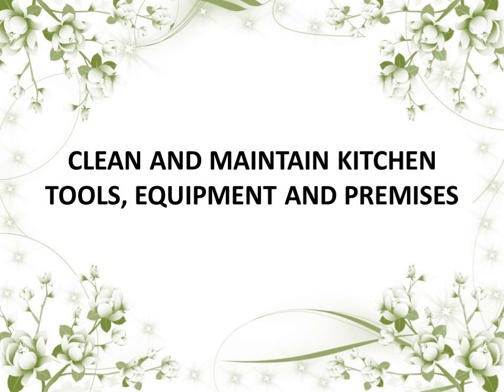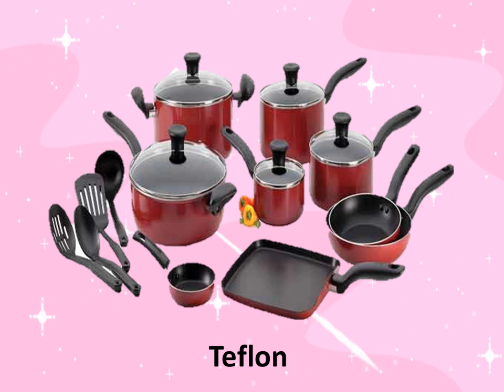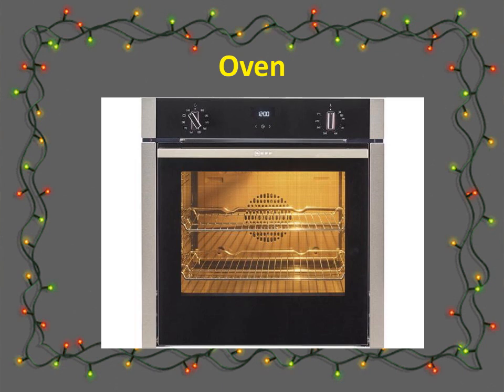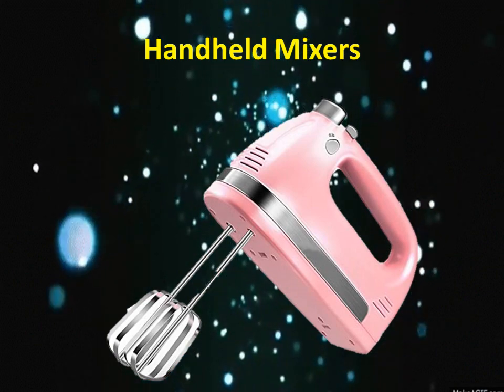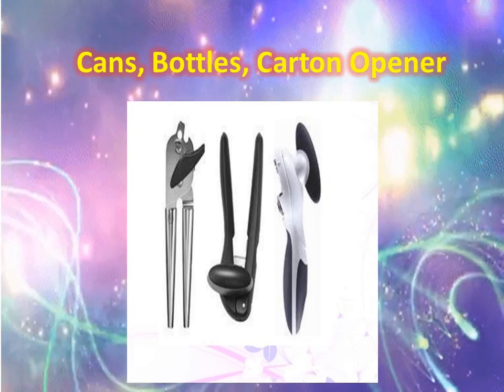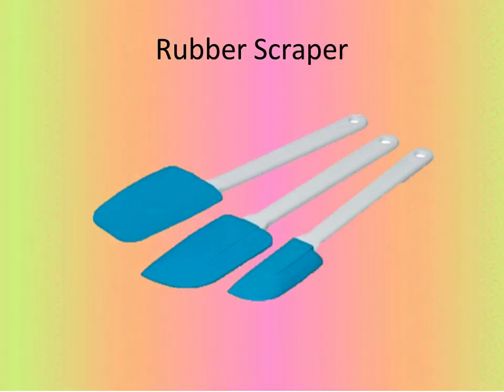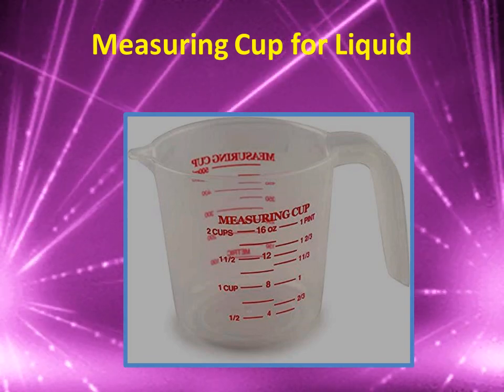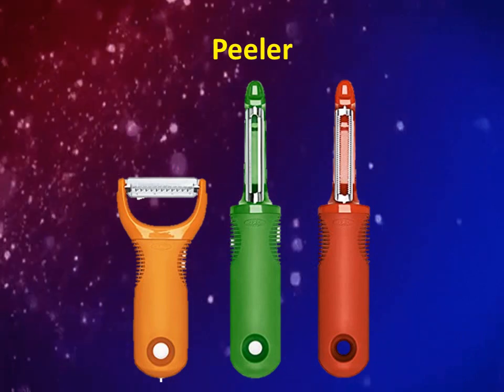Lesson 1 Cleaning and Maintaining Kitchen Tools, Equipment and Premises G9